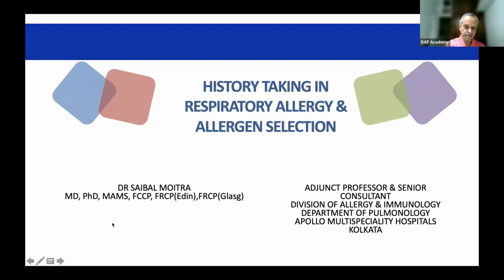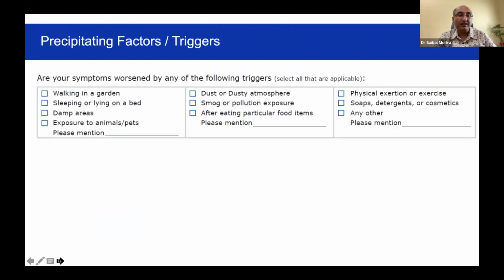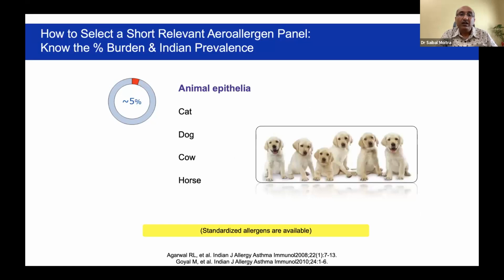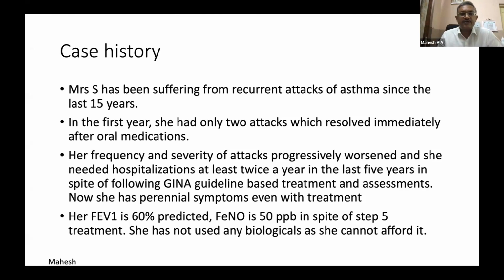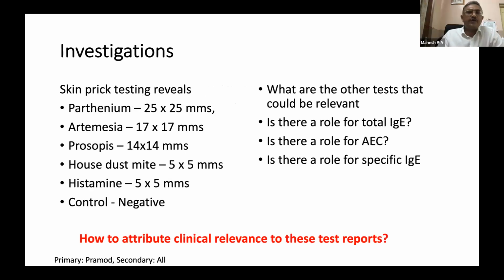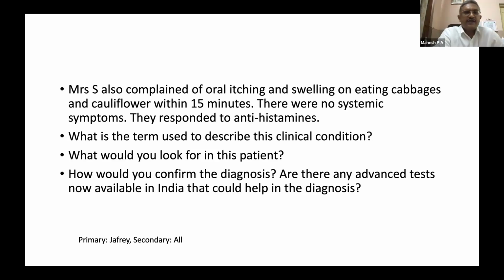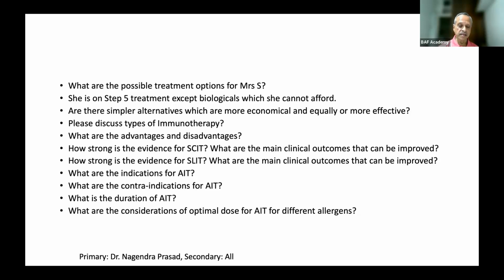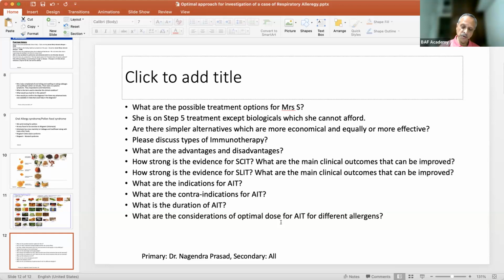Unlocking the Allergy-Asthma Connection: A Webinar for Asthma Specialists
Welcome to the Indian Chest Society Presents webinar on Allergy - An Essential for Asthma Specialist!

In this enlightening session, we delve into the intricate relationship between allergies and asthma, providing invaluable insights for asthma specialists and healthcare professionals alike.

Join our distinguished panel of experts as they discuss the latest advancements in understanding and managing allergies, shedding light on the crucial role they play in the development and exacerbation of asthma.

From exploring common allergens and their impact on respiratory health to discussing cutting-edge diagnostic tools and evidence-based treatment options, this webinar equips you with the knowledge and tools necessary to enhance your expertise in the field of asthma management.

Discover how to effectively identify, diagnose, and treat allergic triggers in patients with asthma, leading to improved symptom control and better quality of life.

Don't miss out on this invaluable opportunity to enhance your understanding of the intricate relationship between allergies and asthma. Join us for the Indian Chest Society Presents webinar on Allergy - An Essential for Asthma Specialist and take your asthma management skills to the next level!

Together, let's revolutionize asthma care through a comprehensive understanding of allergies.